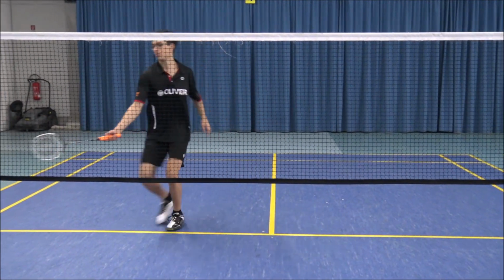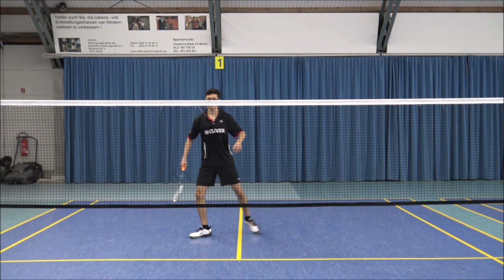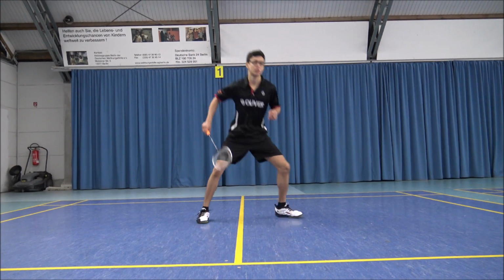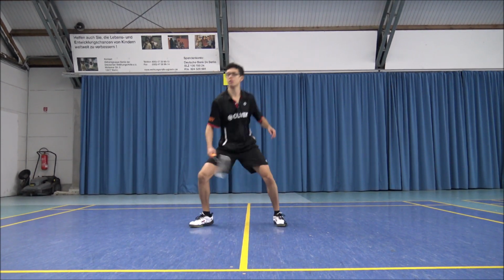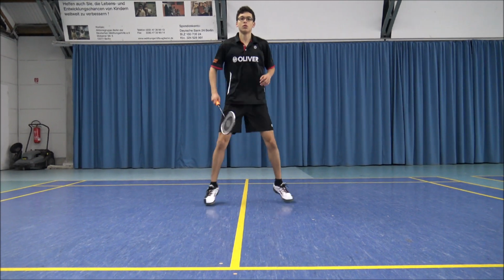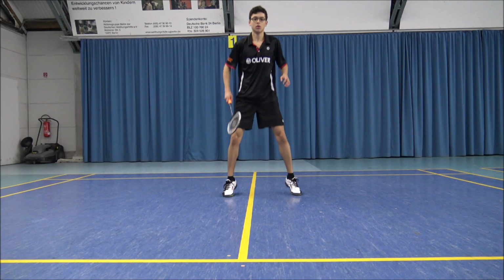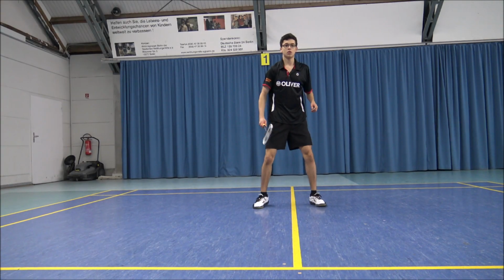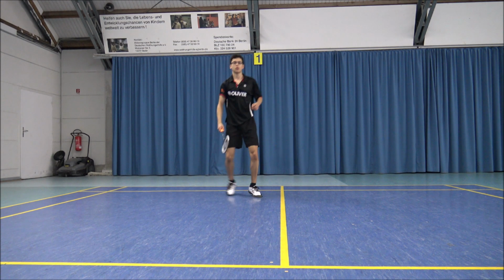BORST - 6 CORNERS BADMINTON FOOTWORK BASICS | Badminton Footwork #2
I hope you guys found value in my video.